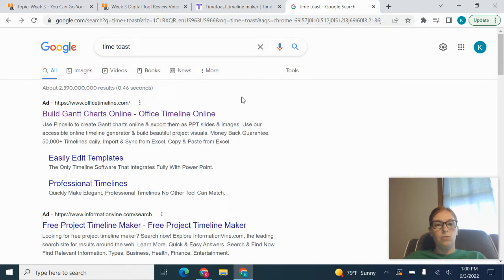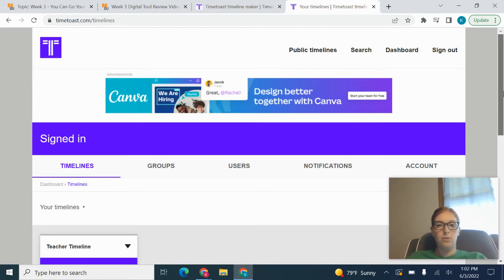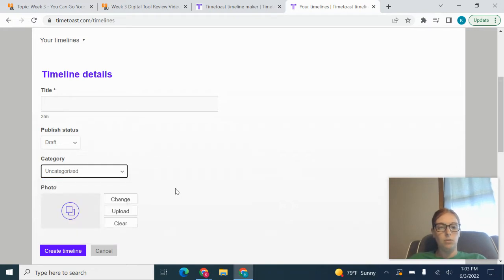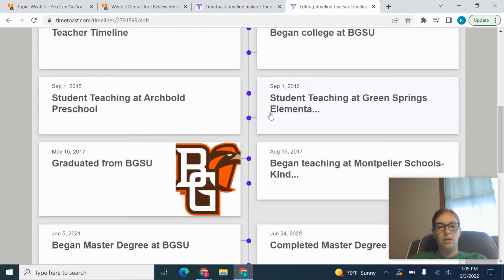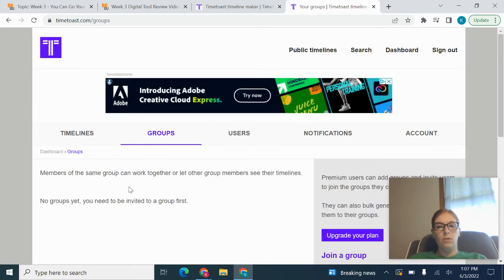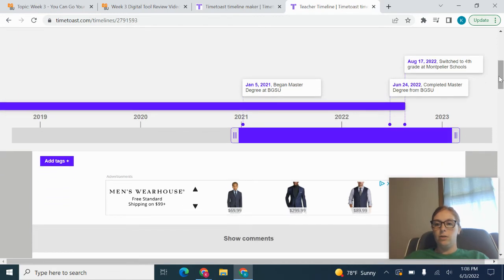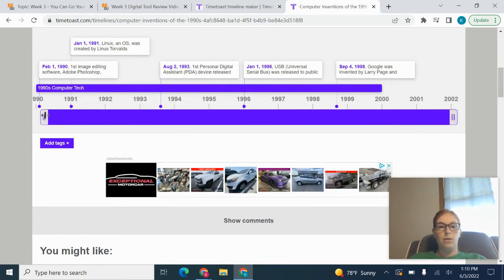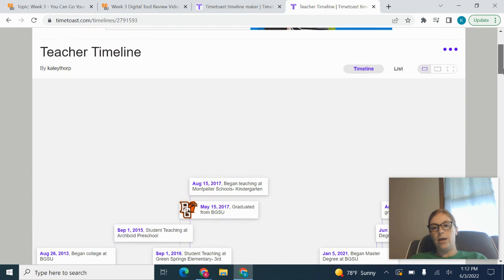Digital Tool Review Kaley Thorp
Review over Time toast- a digital time line making tool.